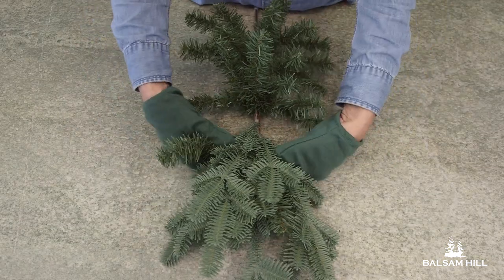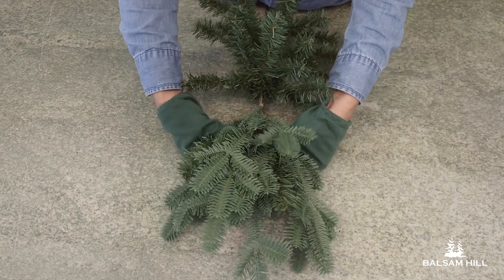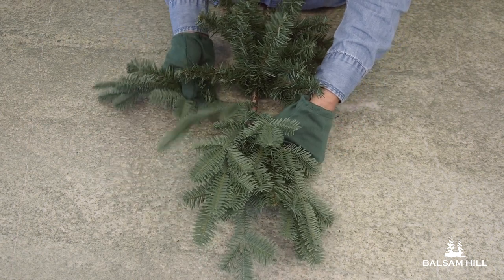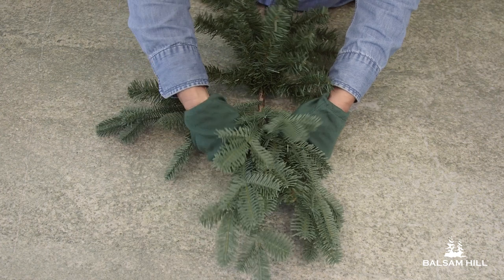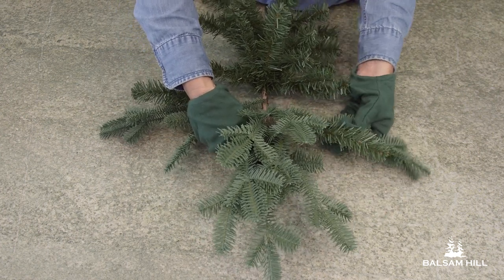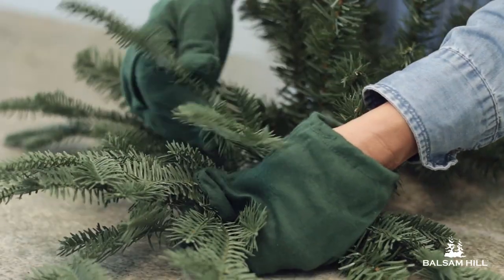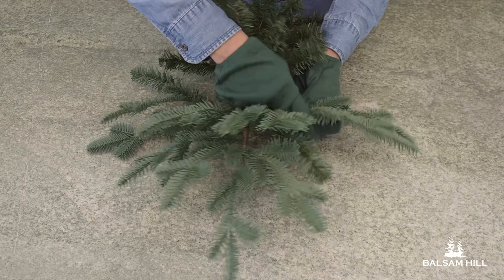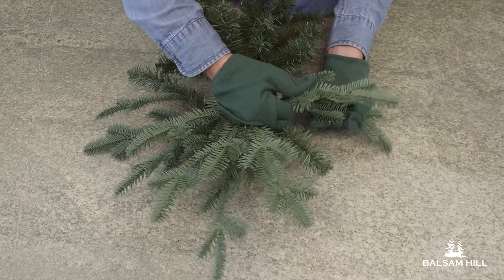How To Properly Shape an Artificial Christmas Tree Branch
Proper shaping or fluffing helps bring out the full beauty of your Christmas tree branches. The first time may take some effort and patience, but the results are worth it. In time, shaping Christmas tree branches becomes easier as branches and tips retain much of their shape from the previous season.

Here are the steps on how to shape an artificial Christmas tree:
1. Starting from the back of the branch, move each tip straight up or to the side, making sure each is offset from the one before it.
2. As you move toward the front, carefully separate sprigs that shoot off from the main branch.
3. Continue spreading each tip until the layers of foliage look like those on a real tree.

For more information on Balsam Hill™ Christmas Trees and the different types of foliage, visit our

Chapters:
0:00 Intro
0:05 Start shaping at the back and staggering each tip
0:15 Move each tip straight up or to the side
0:26 Separate sprigs from the main branch for fuller look
0:41 Continue spreading each tip to look like those on a real tree
0:52 Outro